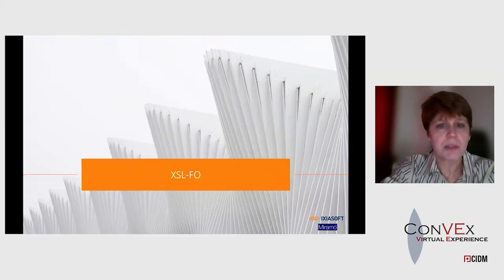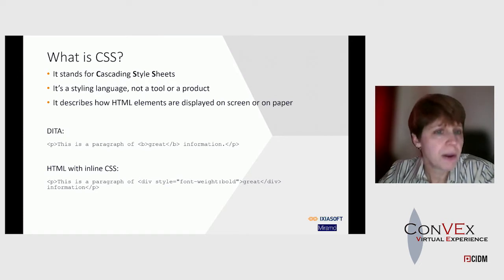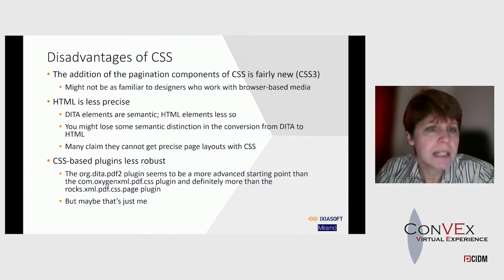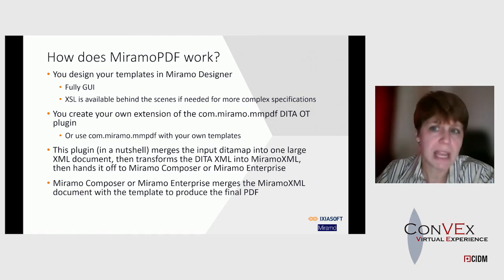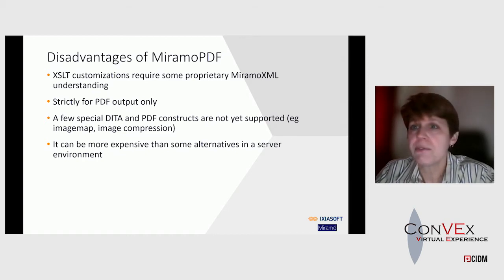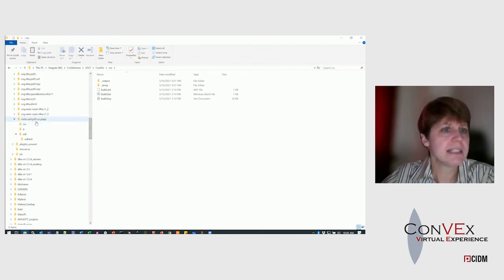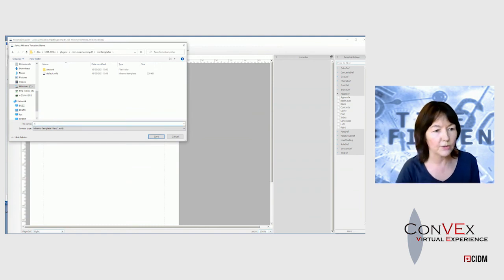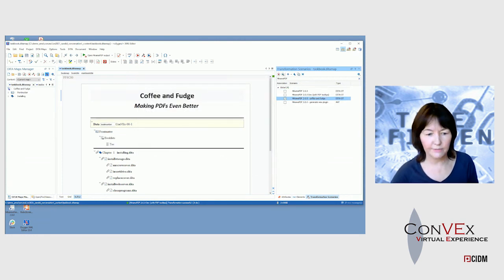ConVEx 2021: PDFs from DITA: So many paths to the cheese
Groups that are considering a new or different PDF solution will benefit from a clear illustration of the effort involved in performing a common design task using three common PDF design and production tool sets. They will be better prepared to choose the solution that best fits their budget, skill set, and goals.
Presented by Leigh White of IXIASOFT & Corinna Kinchin, CTO of Datazone & Miramo DITA-OT plugin specialist.